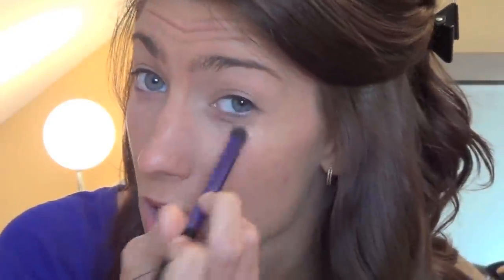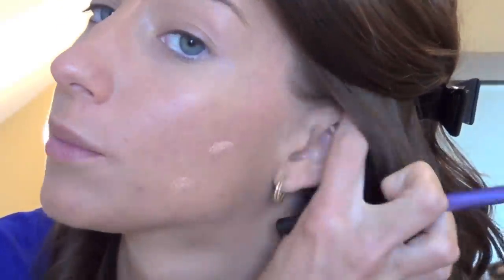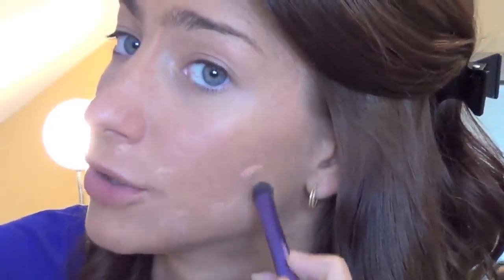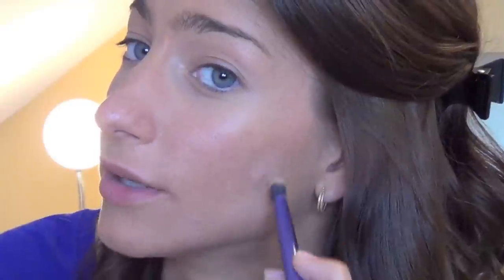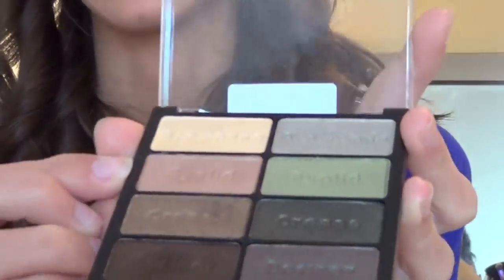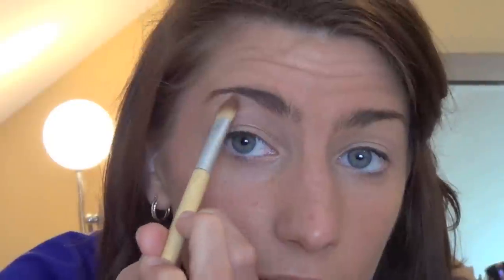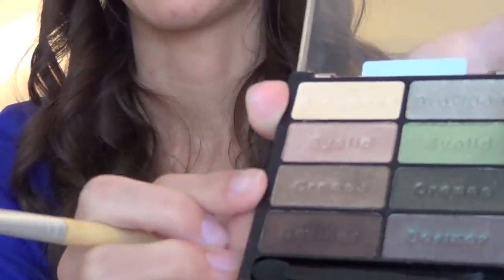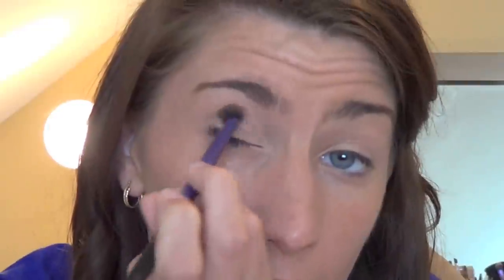Makeup for Beginners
This is a makeup tutorial for beginners. These are all steps that are important for someone starting off with makeup and I give full explanations for each step.

Products I Used:
The Body Shop Tea Tree Primer
Benefit Erase Paste
Maybelline Define-A-Brow Powder (light brown)
L'oreal Voluminous False Lashes Mascara (blackest black)
Origins Blush (Pink Petal)
Rimmel Stay Matte Pressed Powder
Maybelline Baby Lips (melon mania)

samanthann92